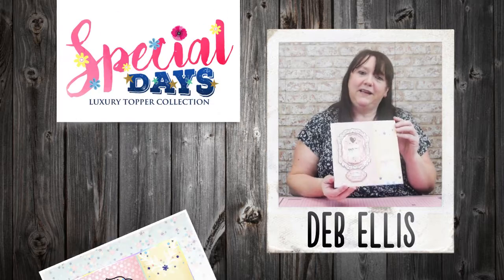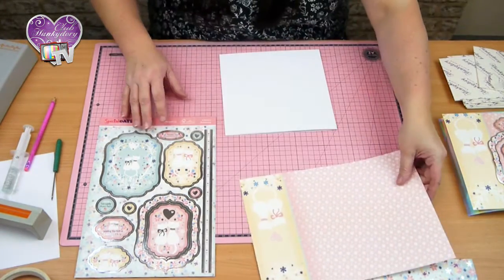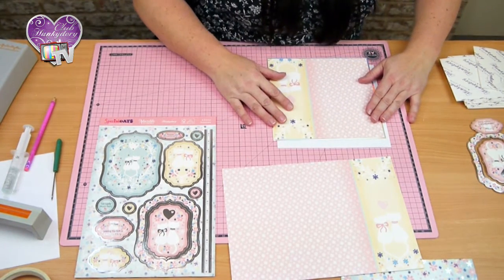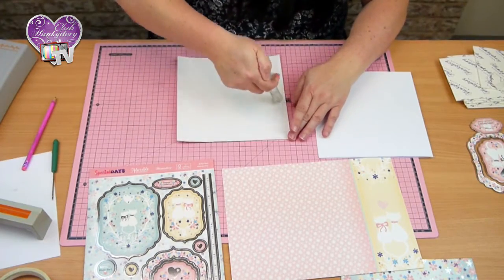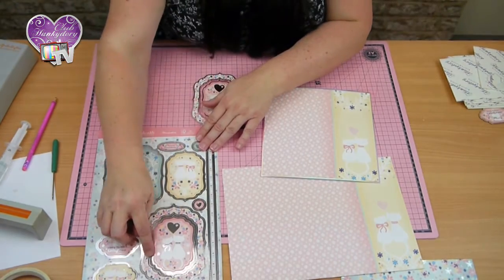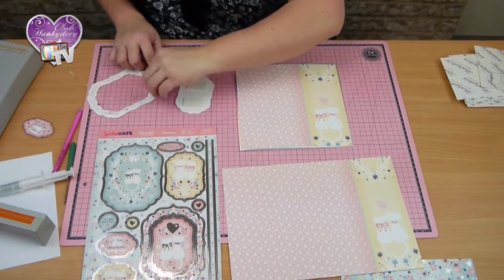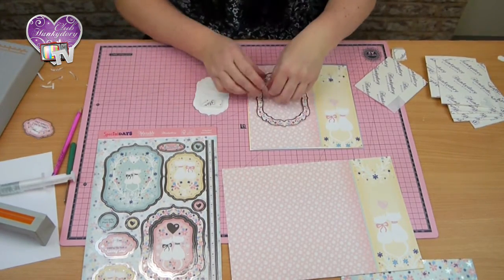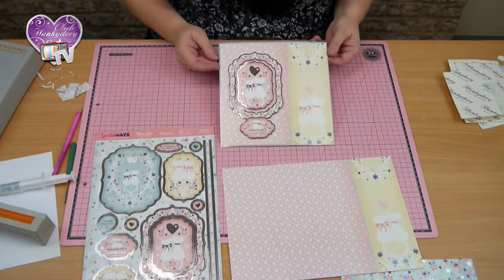Special Days | A Purrfect Anniversary | Deb Ellis